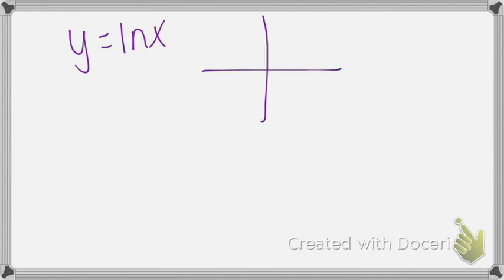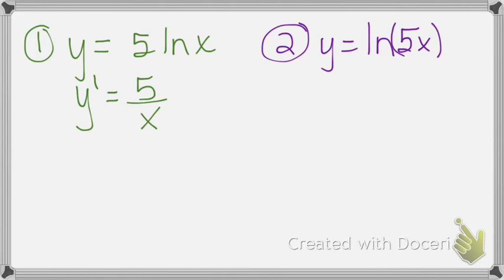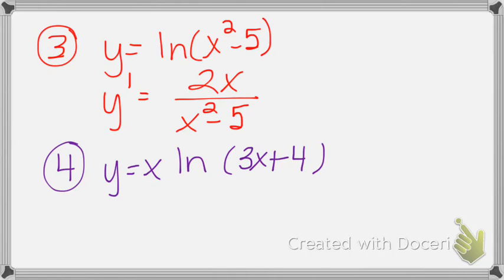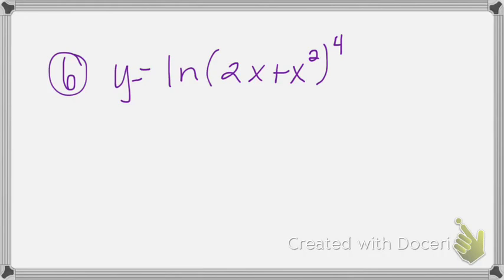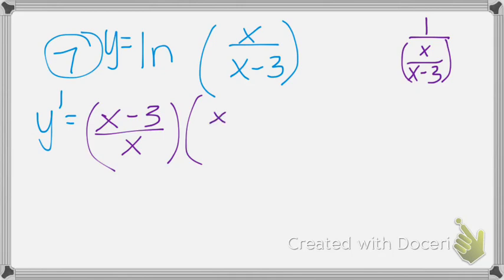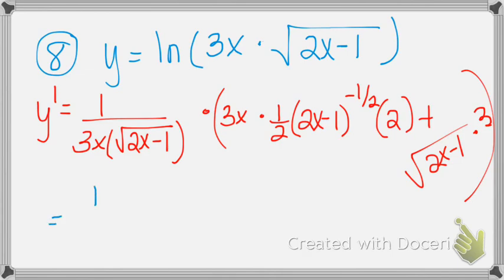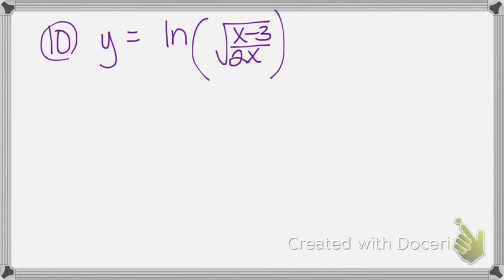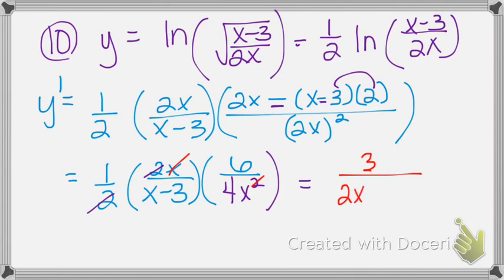lnx derivative rules